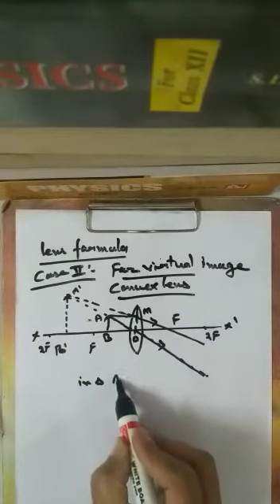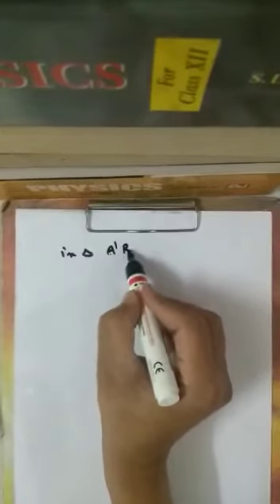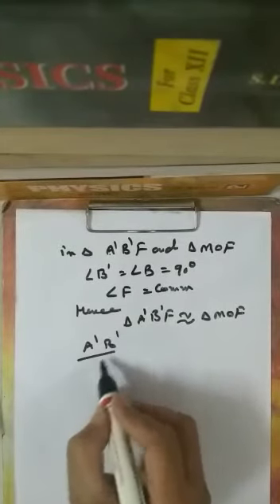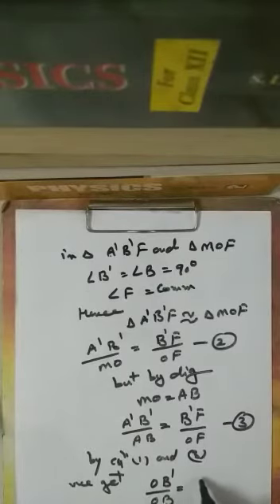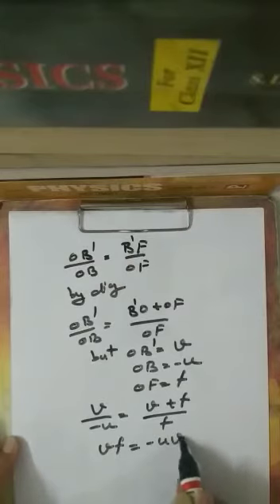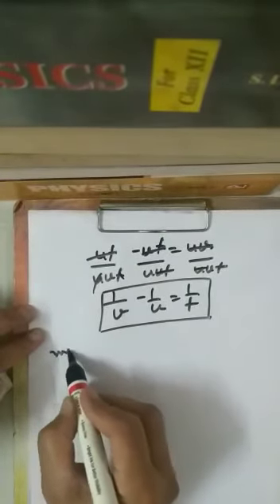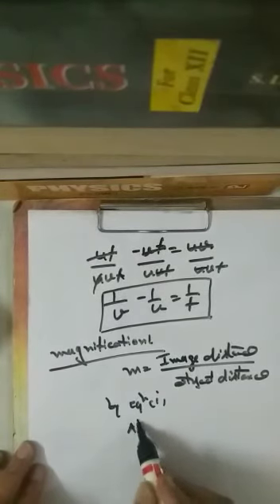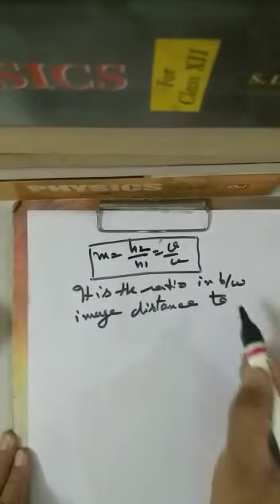Lens formula by convex lens virtual image, 12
Sunil Kumar Agrawal